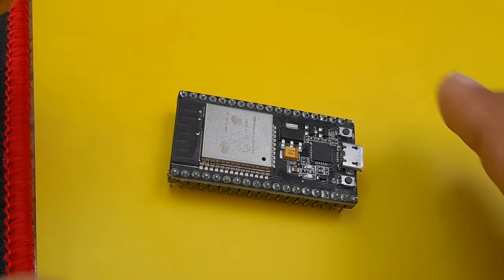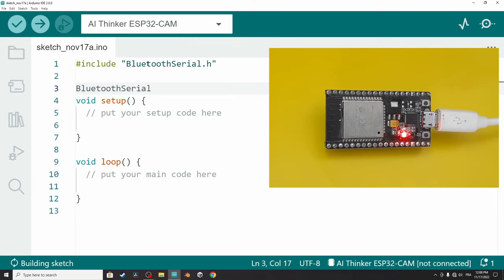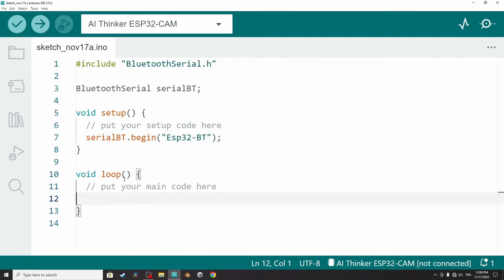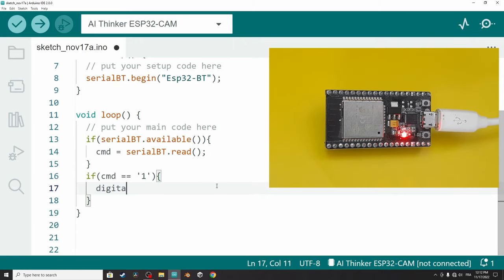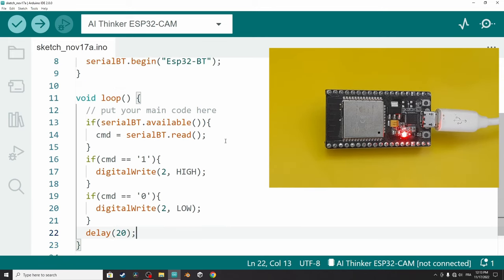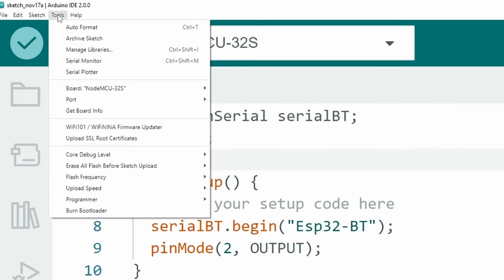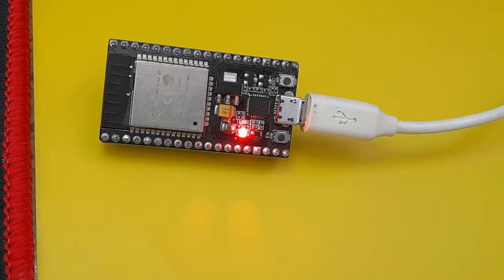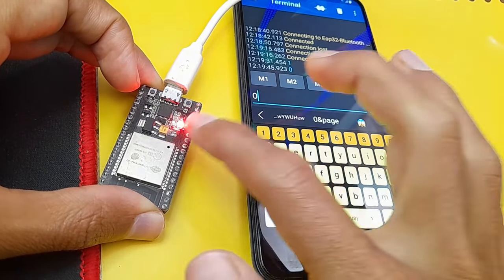ESP32 Bluetooth Classic - ESP32 Beginner's Guide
The ESP32 is a very powerful microcontroller with integrated WiFi and Bluetooth.
So, let's see how to use its built-in Bluetooth.

► All content by Enjoy Mechatronics is 100% free. I believe that education should be freely available to everyone.